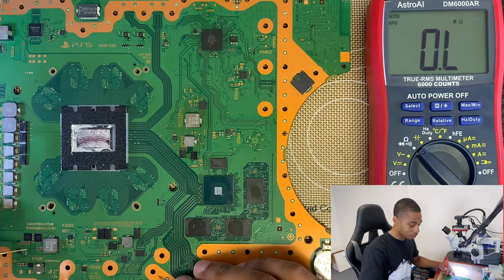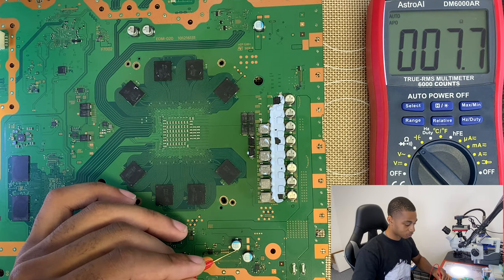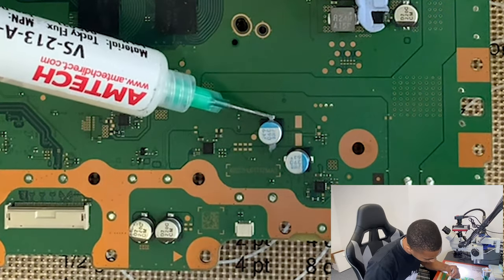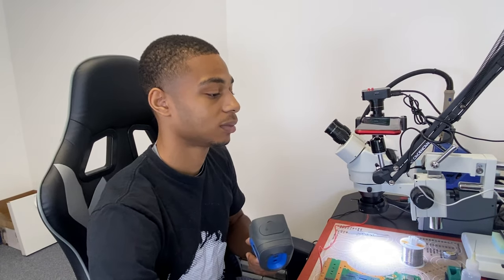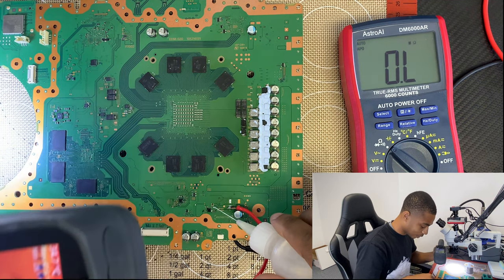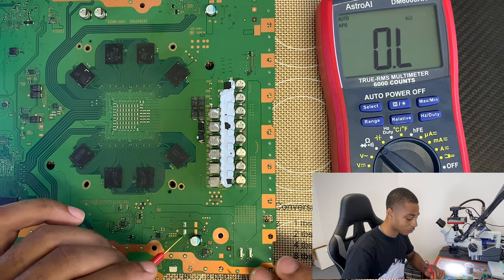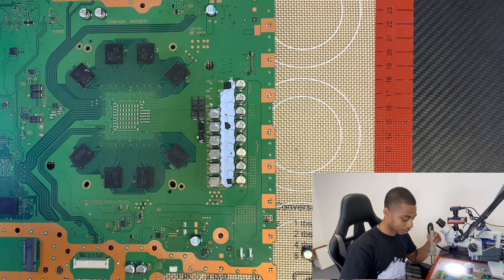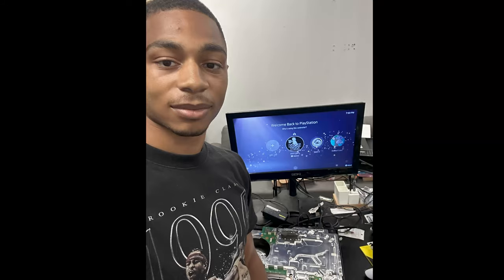PS5 Short Circuit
Finding a short circuit on a Playstaion 5 using voltage injection and a thermal camera. ITS ALIVE!!